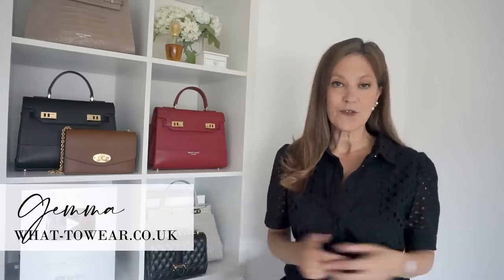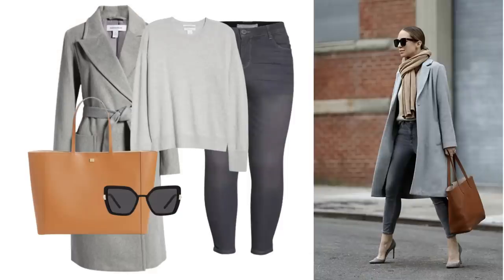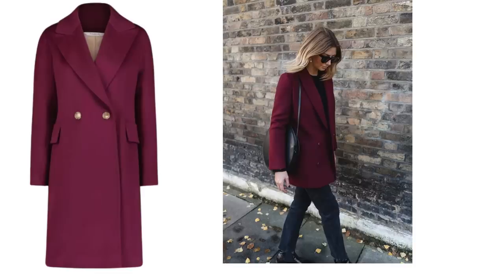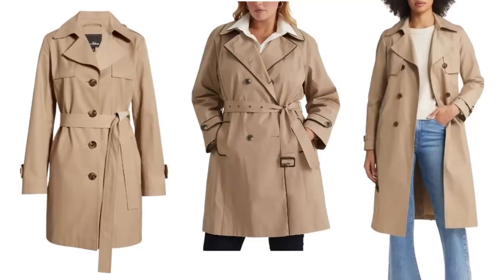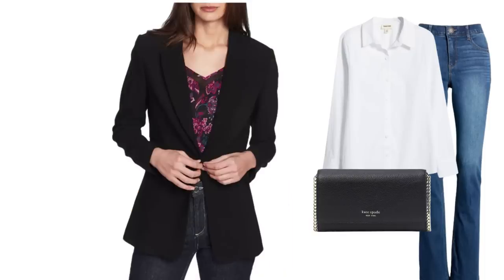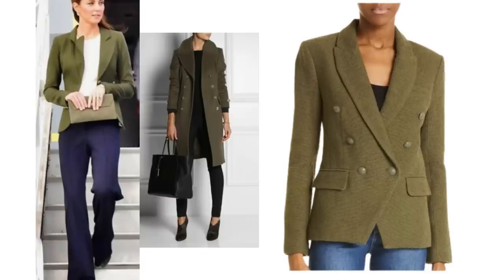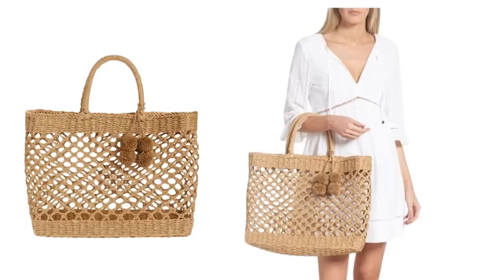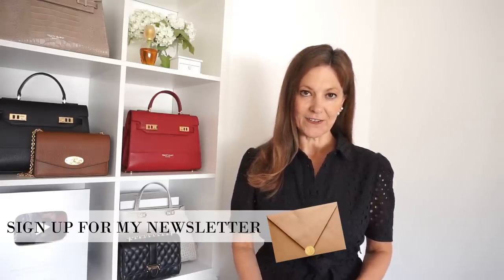I've found some FABULOUS Classic Pieces From The Nordstrom Anniversary Sale | MY PICKS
The NORDSTROMANNIVERSARYSALE is almost here, will you be shopping the sale? Here's my picks and I've included styling ideas and outfit inspiration for each piece.

In today's video I've covered Coats / Jackets / Blazers / Shoes & Bags